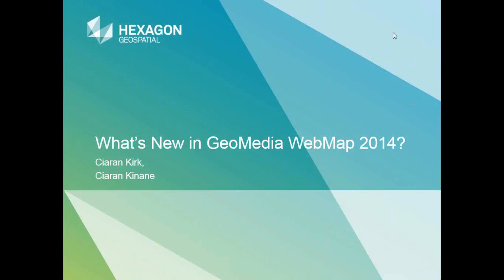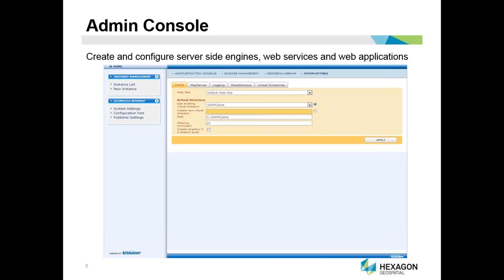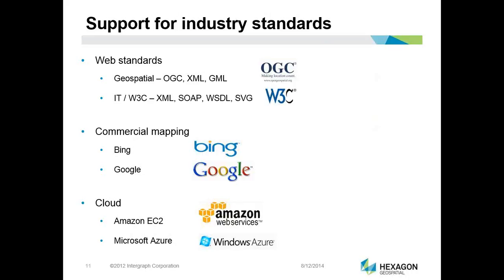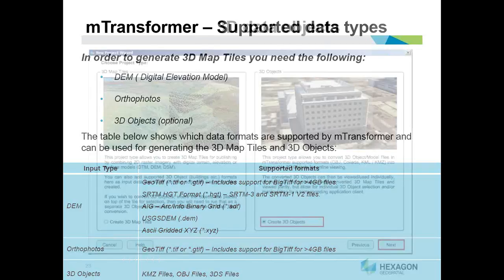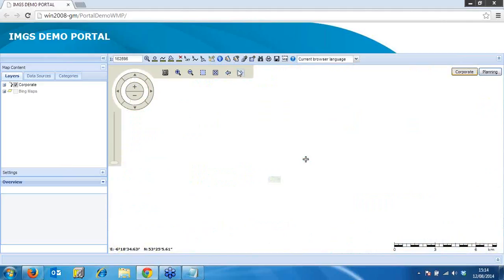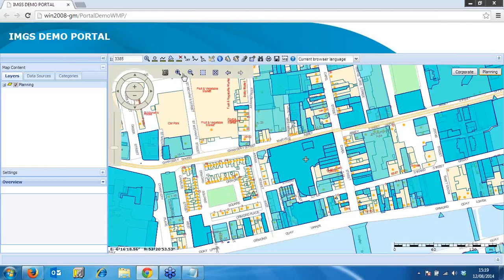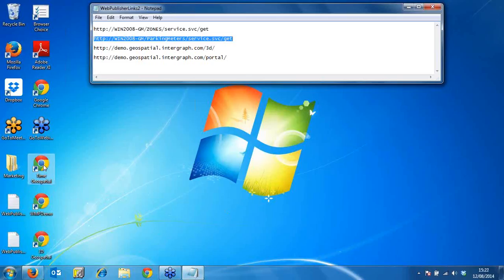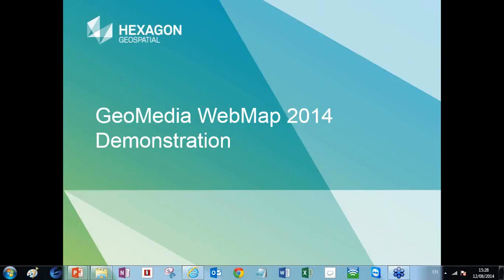IMGS Webinar: GeoMedia WebMap 2014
This webinar will include a presentation and demonstration, followed by a Q&A session and will look at newest release of this innovative solution.